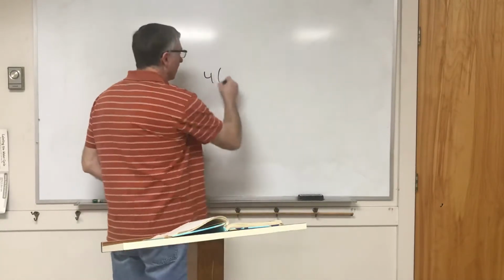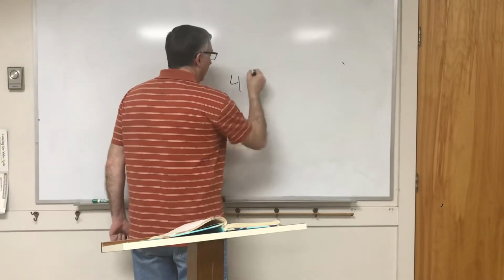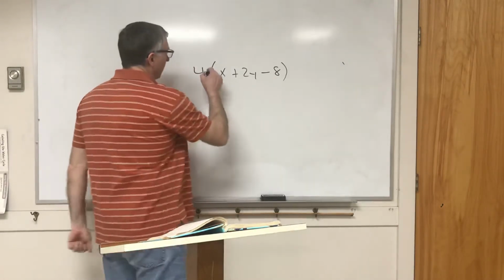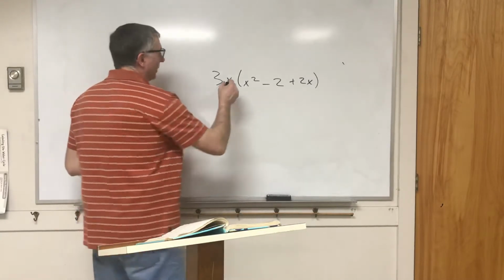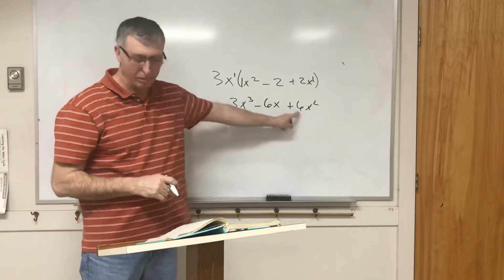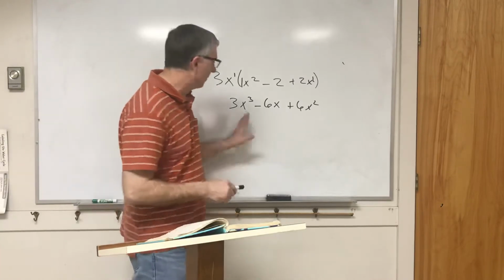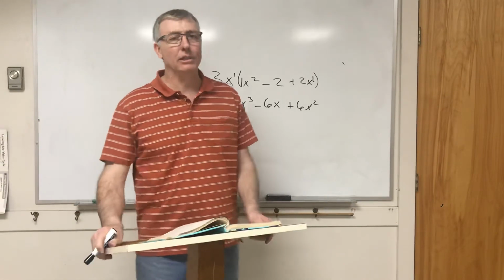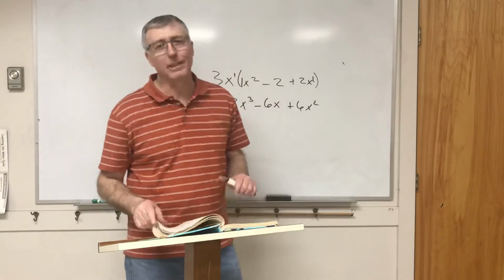Math 8 Lesson 92